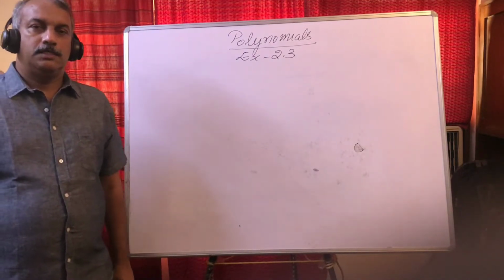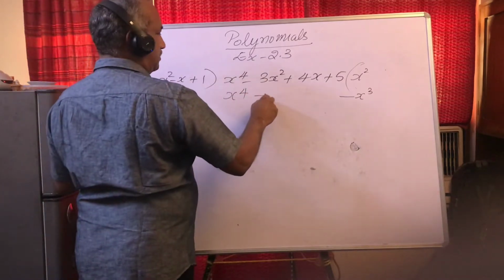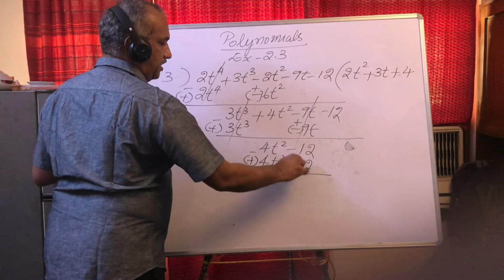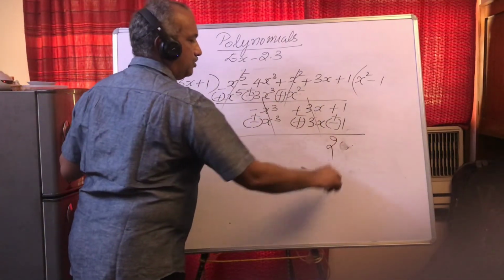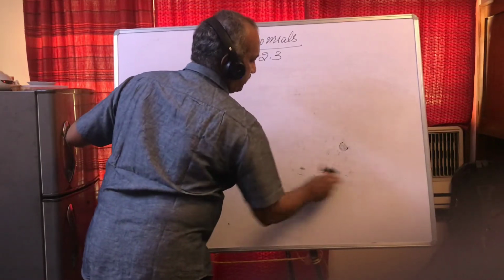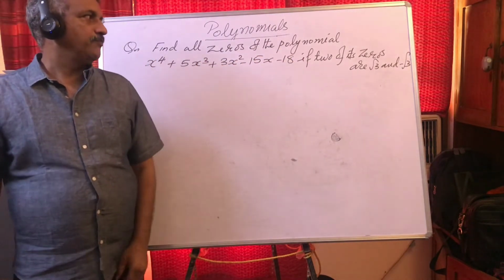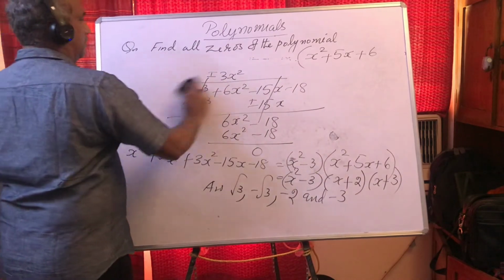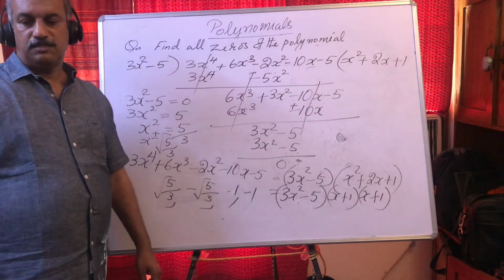Class 10 Chapter Polynomials Ex 2.3 by Kuriechan Mani